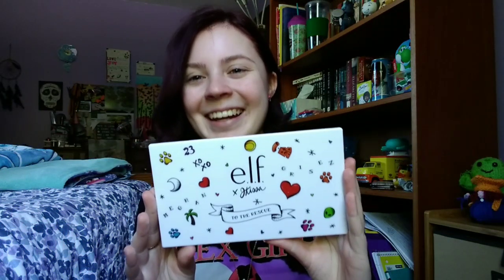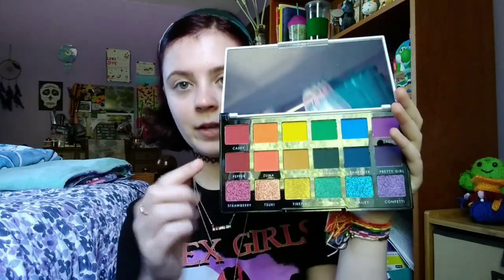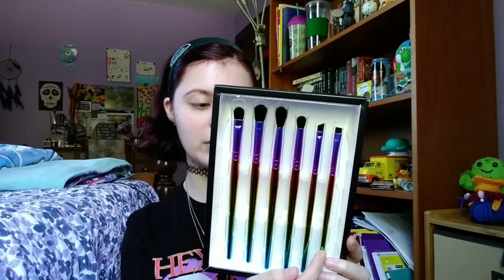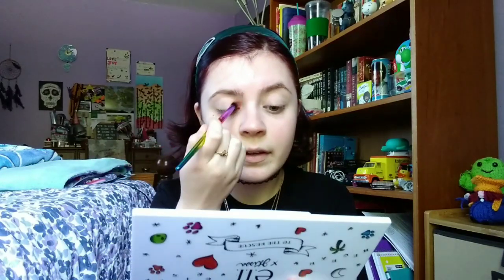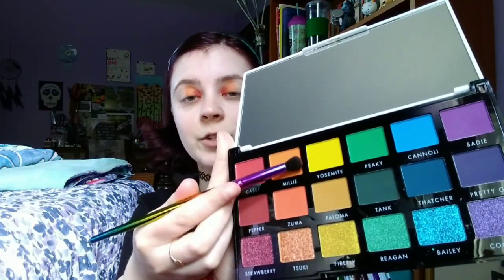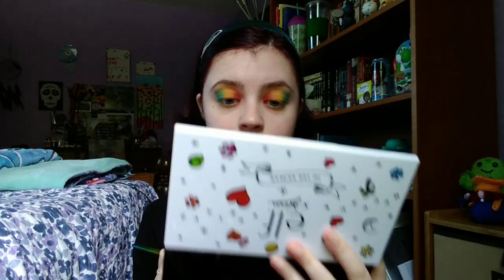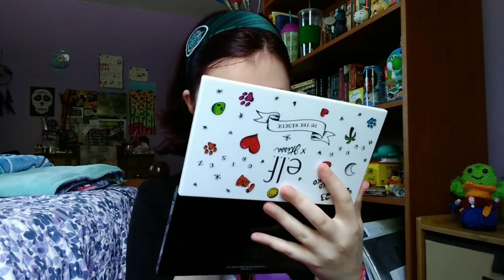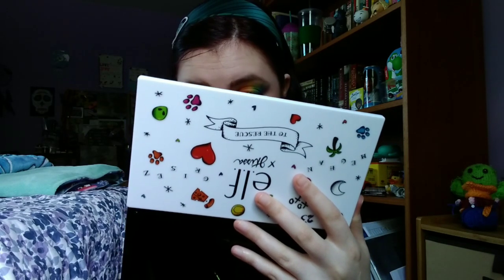ElfxJkissa Makeup Review/ Pride Makeup 2020 Tutorial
Hey everyone, happy pride! I know I've been absent for a while, but I'm back and ready to take on the world! The collection is beautiful and I loved making this so much! I hope you enjoyed my better editing.